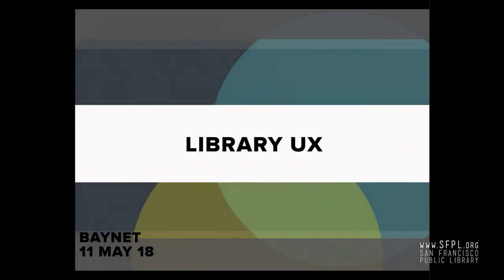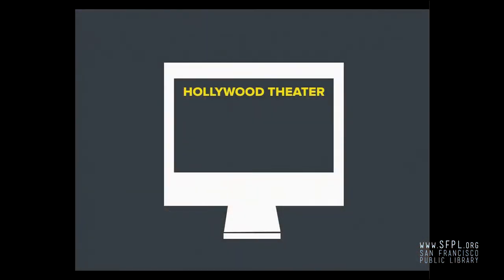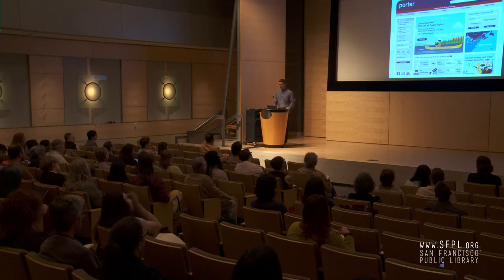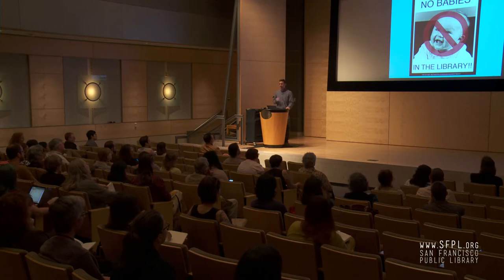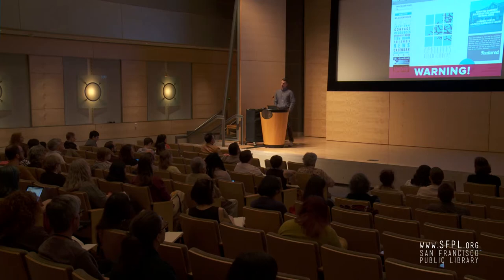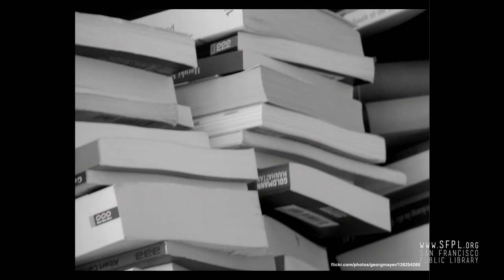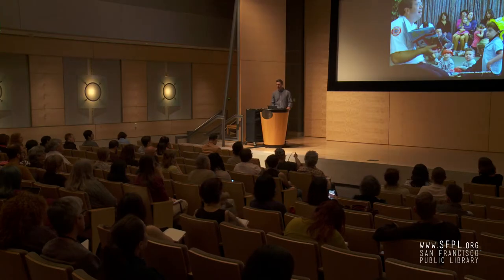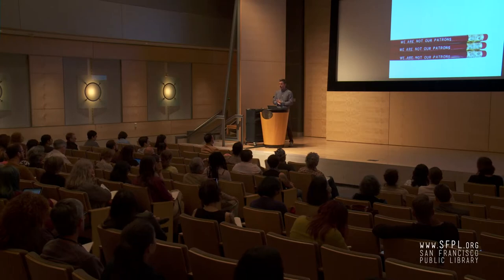"Library UX Design" Aaron Schmidt at the San Francisco Public Library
User Experience findings from signage to furniture to website design. Aaron Schmidt is the co-author of the ALA Book "Useful, Usable, Desirable" that identifies the 19 critical touchpoints for libraries. This presentation will help libraries discover ways to improve their physical spaces, websites, service points, signage, and marketing. This presentation was recorded when Aaron was the keynote speaker of the 2018 BayNet Annual meeting. His presentation notes will be posted